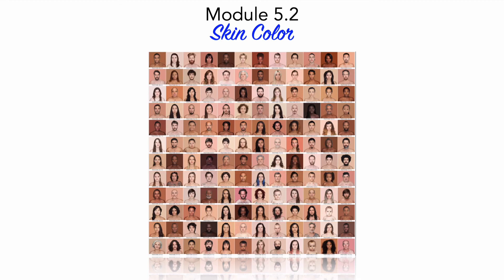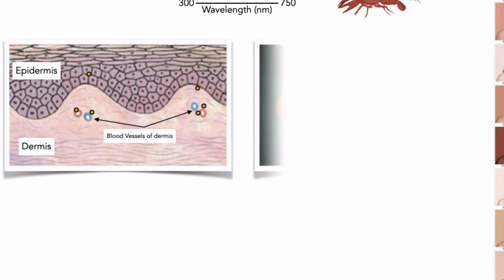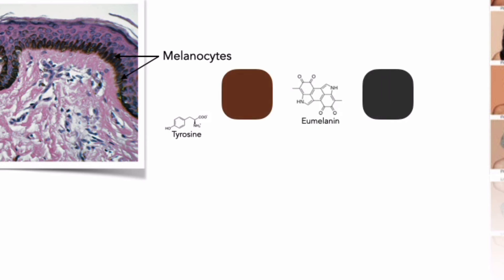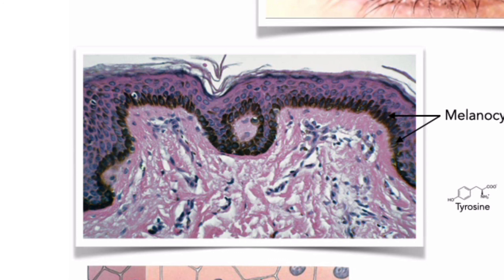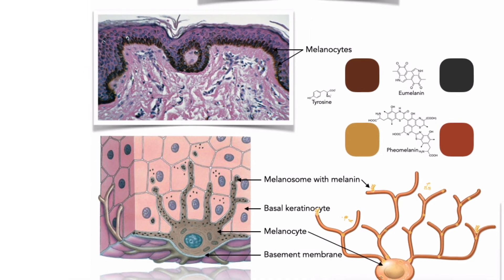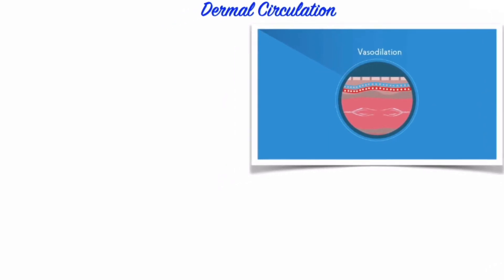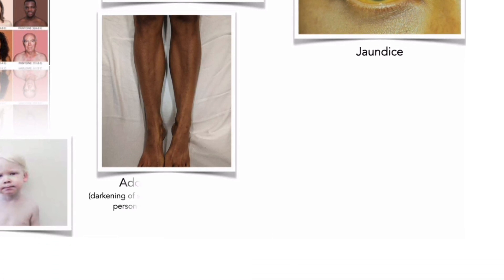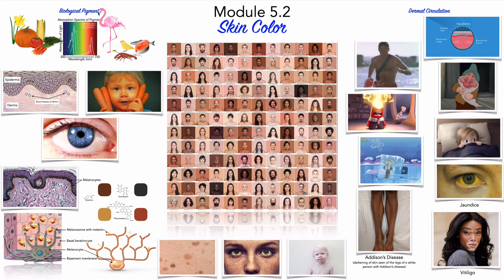Module 5.2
In Module 5.2 we examine the biological molecules that cause skin color; namely, pigments. Some pigments are produced in the epidermis (e.g., melanin), while others are absorbed and travel to the skin via the circulatory system (e.g., carotenoids). We also have pigments in blood (hemoglobin) that influence skin color, because blood vessels travel near to the epidermis. Thus pigments in the skin and dermal circulation are the primary factors determining skin color.